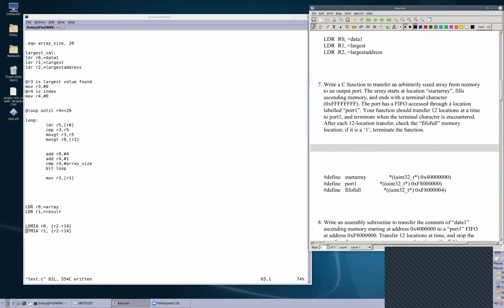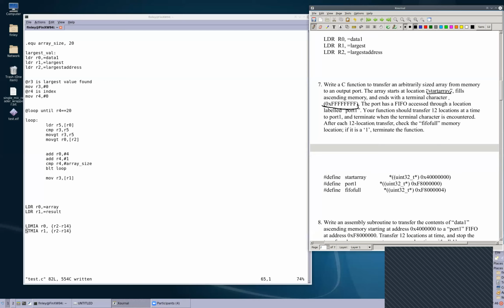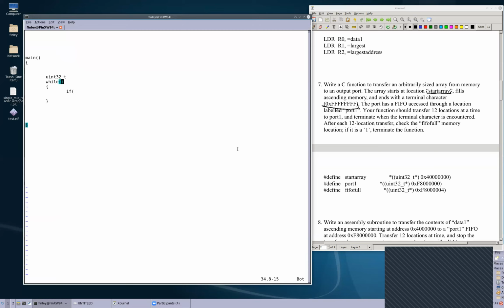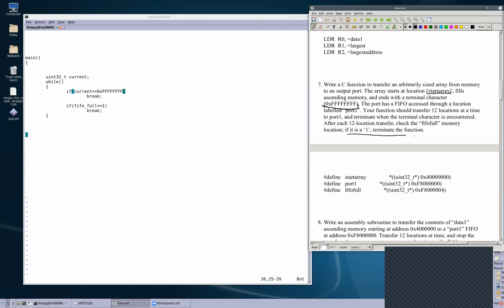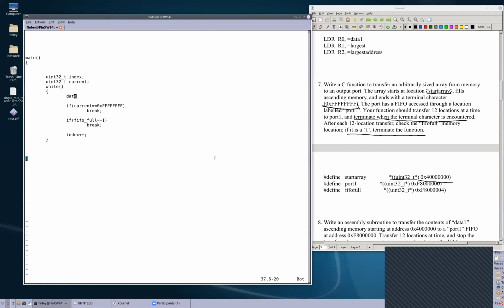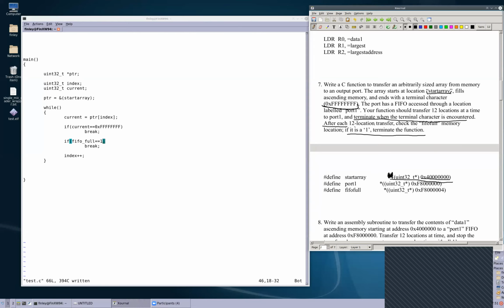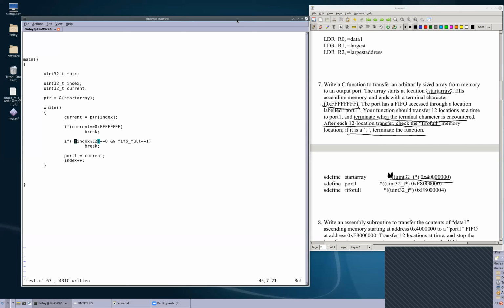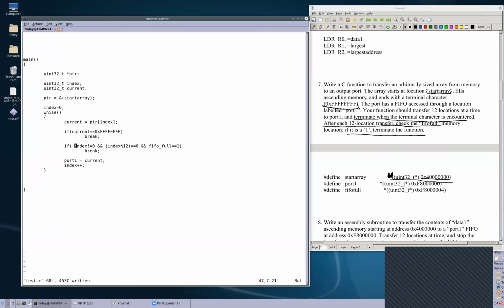EE234 Help Session Part 4